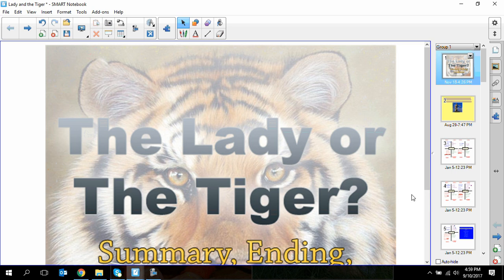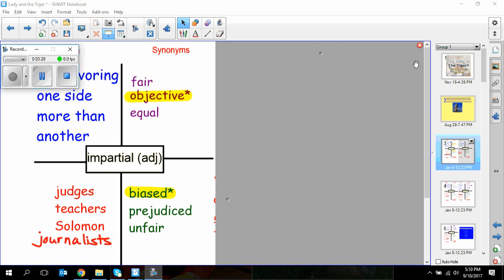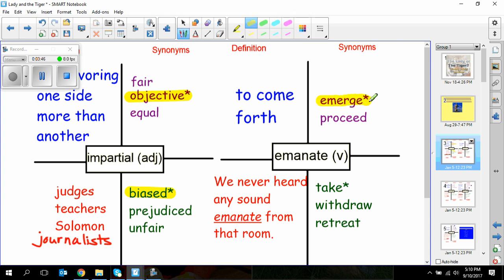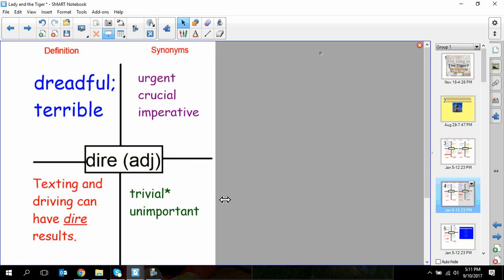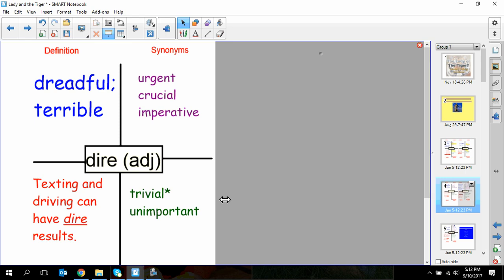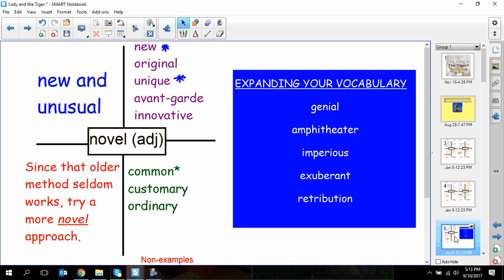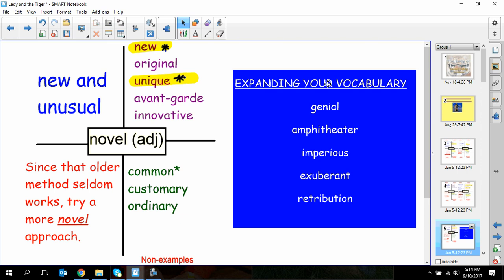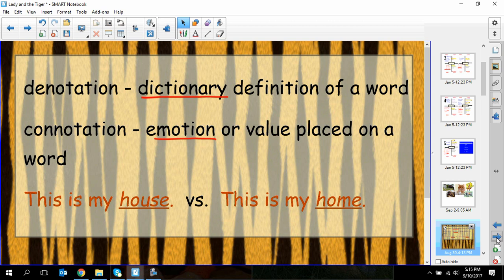Lady or the Tiger Vocabulary Lesson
Watch this video and fill out your vocabulary notes.